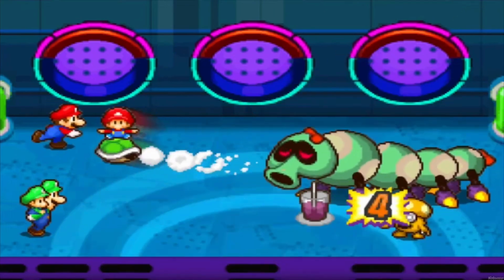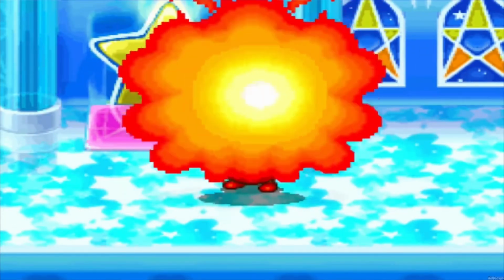Ranking the Bros Items from Mario and Luigi Partners in Time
I talked about the Bros Items from Mario and Luigi Partners in Time and ranked them from Worst to Best. If you have a video idea, leave it in the comments below. If I make your idea into a video, you get to hear my thoughts on what you thought of!

I always get the question Why do you only talk about these few Mario RPGs, well do you Want me to talk about more Mario RPGs? For each milestone you guys get me to, I talk about a new game.